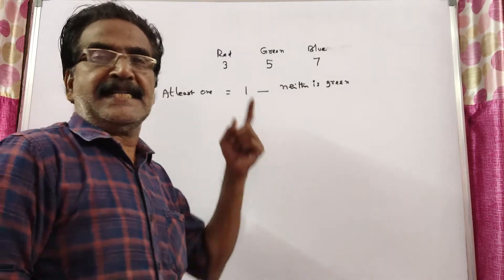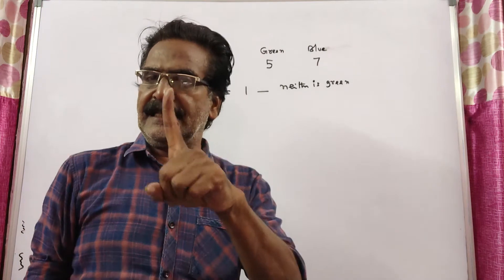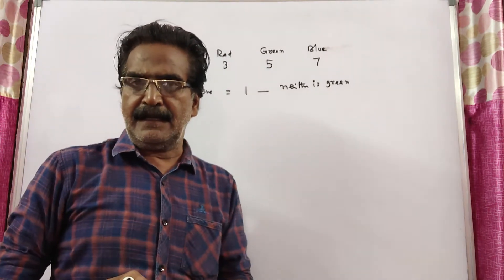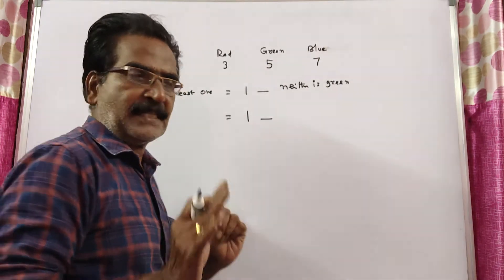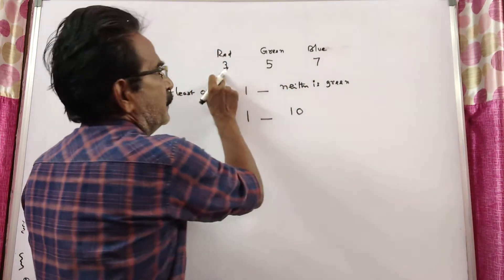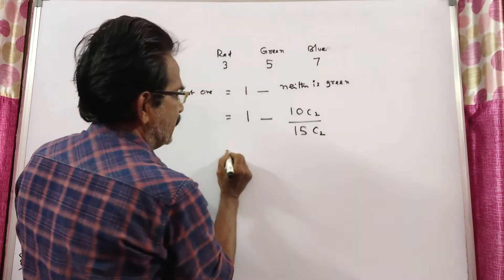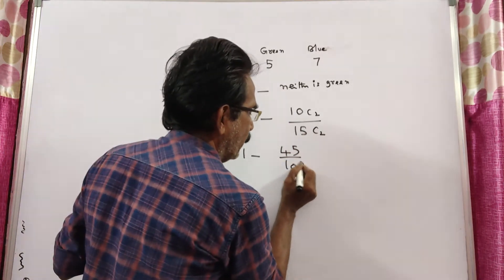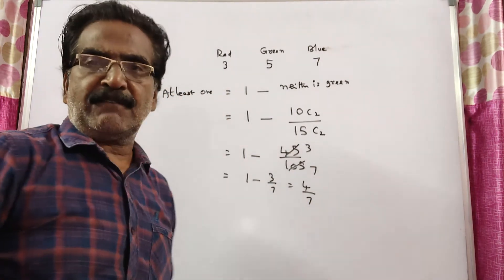Three are 5 green balls, 7 blue balls and 3 red balls in a bag. If 2 balls are chosen randomly from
Three are 5 green balls, 7 blue balls and 3 red balls in a bag. If 2 balls are chosen randomly from the bag, then find the probability that at least one ball is green ball.